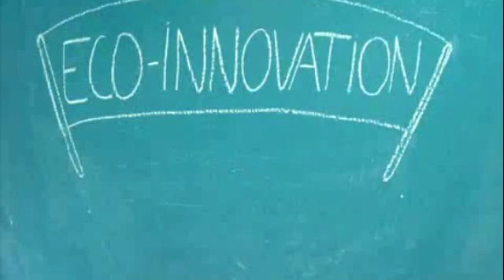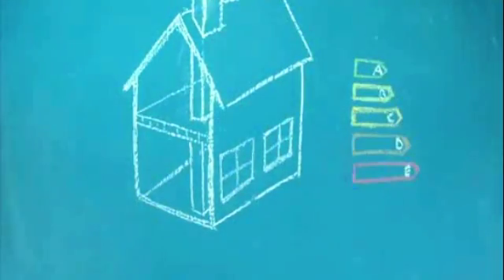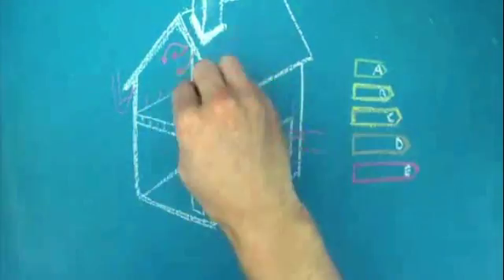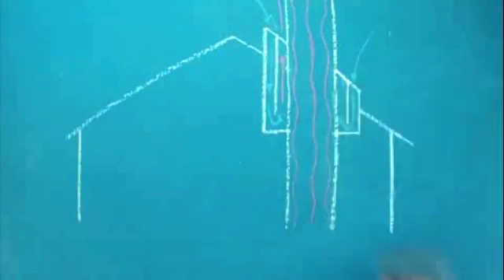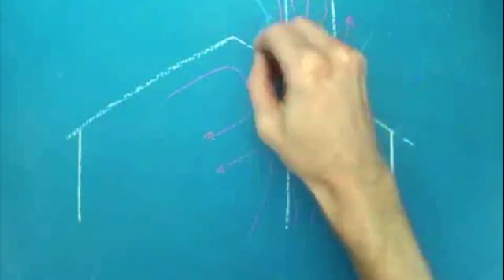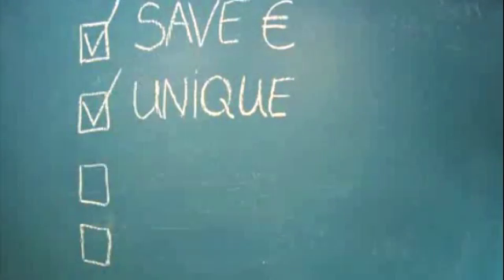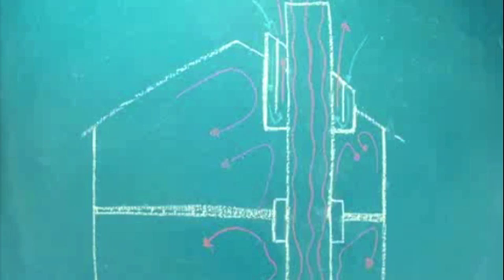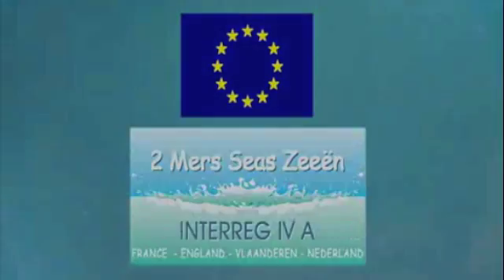Metaloterm® Iso-block by Ecomind (English)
This movie shows how the Metaloterm® Iso-block works.